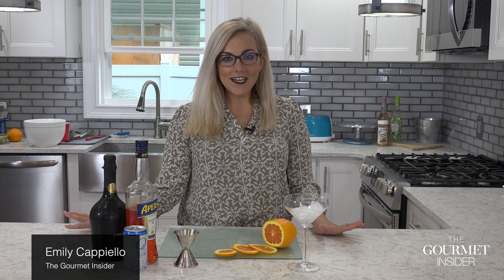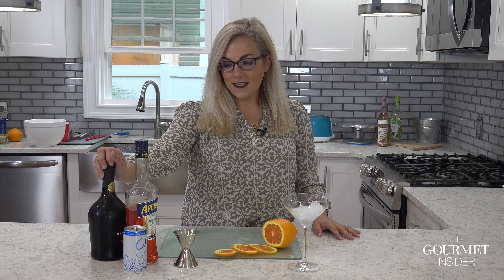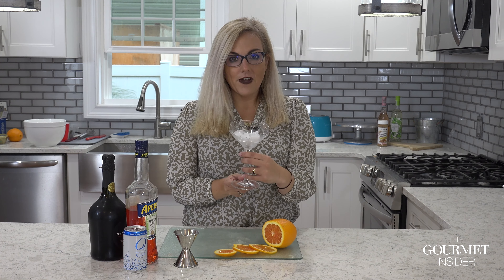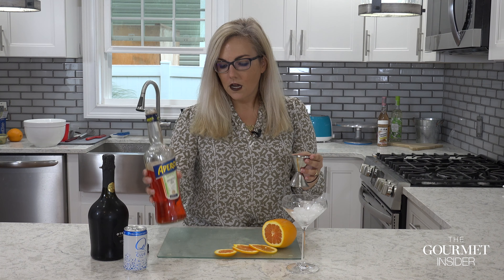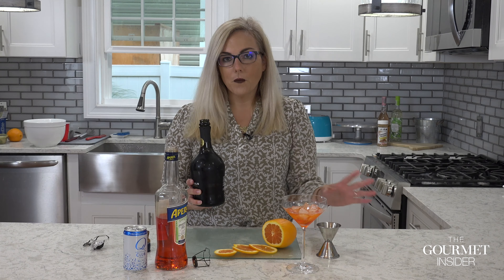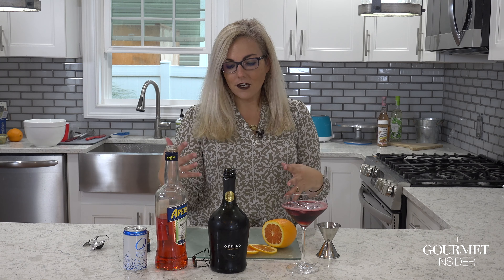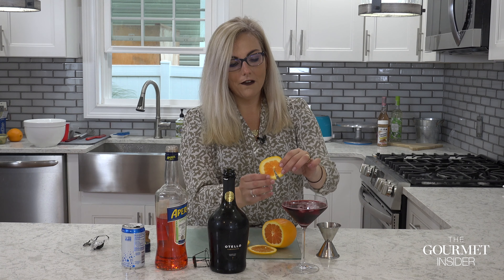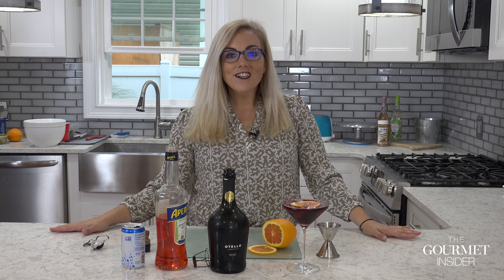Behind the Bar: How to make a Winter Spritz – The Gourmet Insider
In this episode, The Gourmet Insider demonstrates a cool twist on a summer favorite. We learn how substituting Prosecco for Lambrusco can bring the enjoyment of an Aperol Spritz well into the cooler seasons. Featuring Emily Cappiello of The Gourmet Insider.

Featured Essentials:
Dual Double Jigger by True
Schott Zwiesel Glass

Recipe:
1.5 ounces Aperol
2 ounces Lambrusco
Club soda
Ice
Orange for garnish